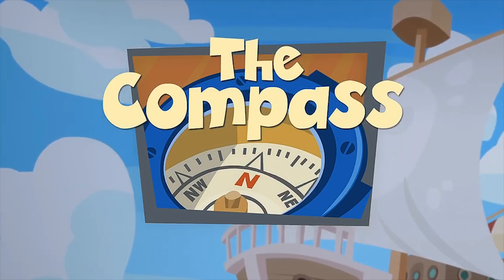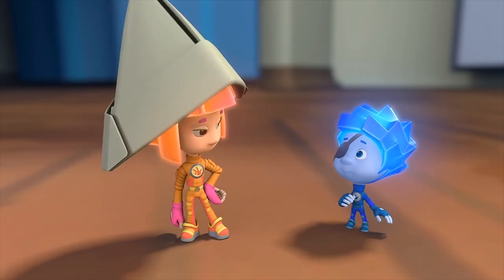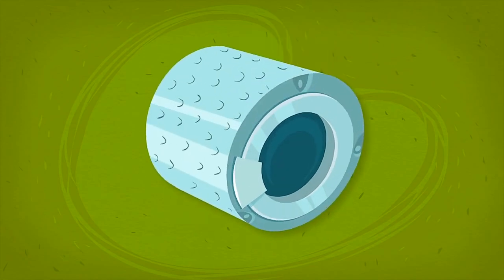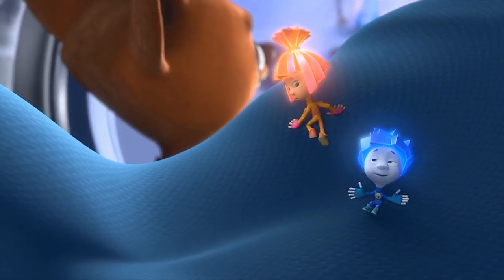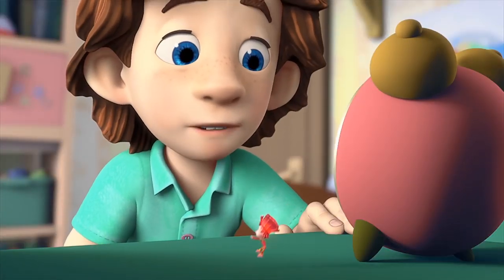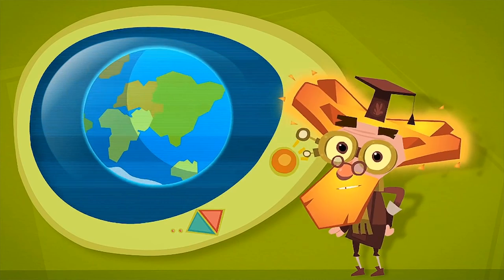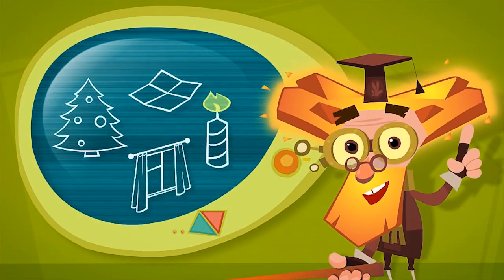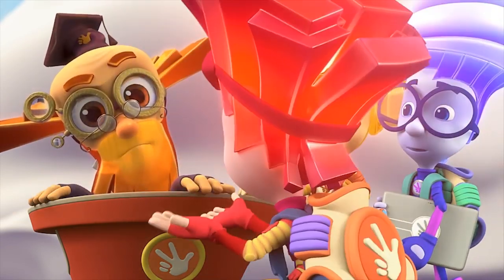The Fixies | The Compass | Animation for Kids